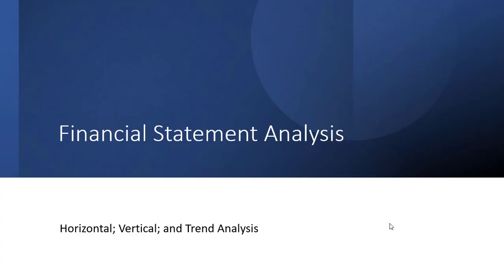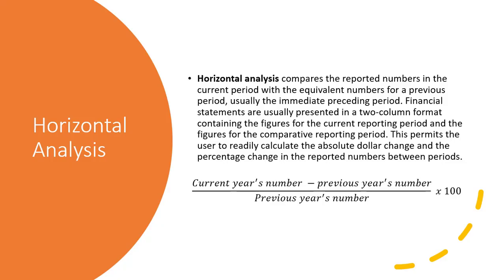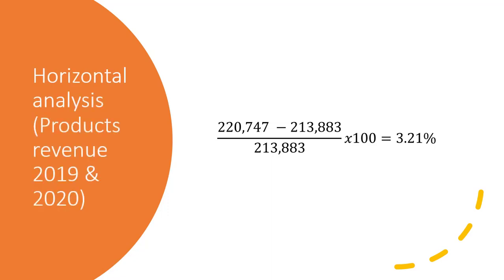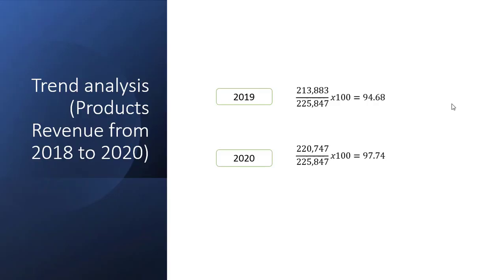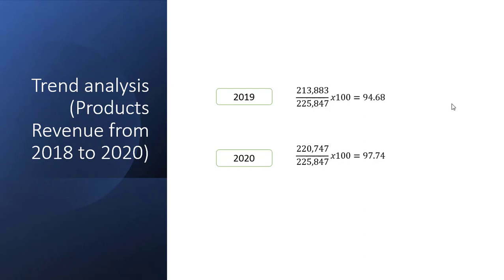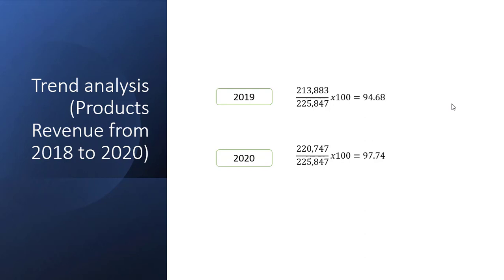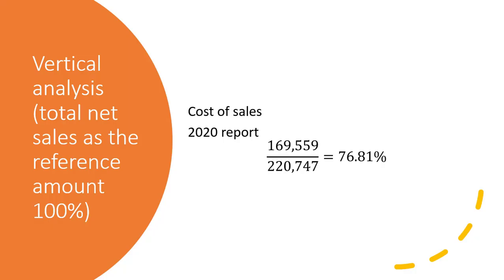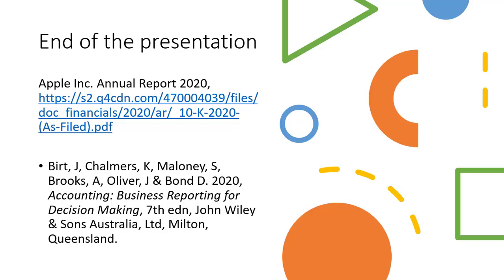Financial Statements Analysis